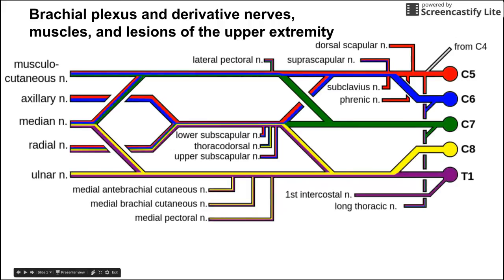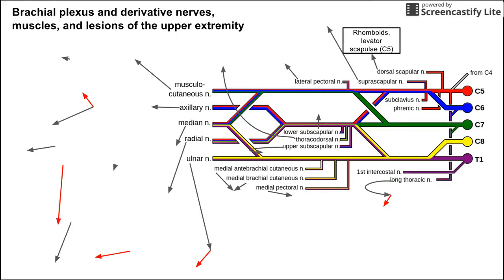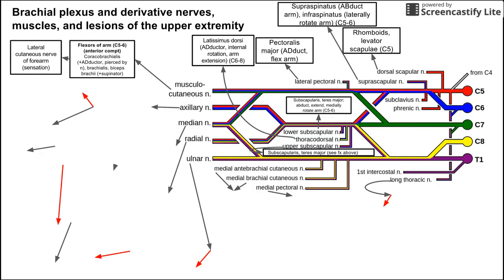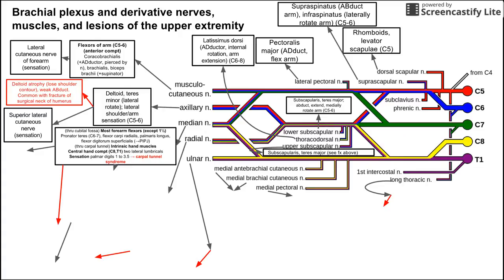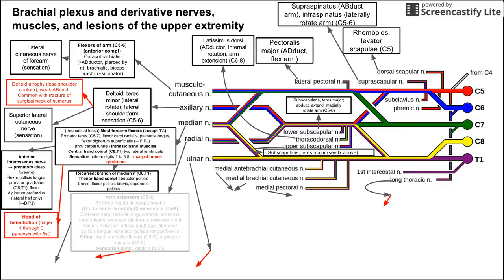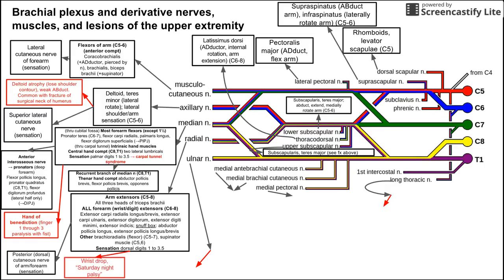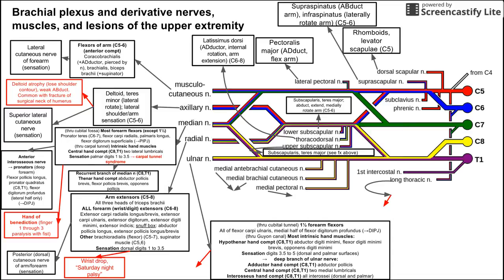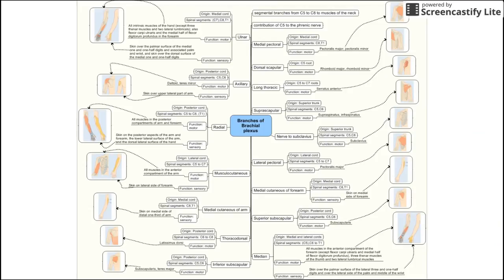Brachial plexus and derivative nerves, muscles, and lesions of the upper extremity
This is a brief video on the neuromusculature of upper extremity, including the brachial plexus and derivative nerves, muscles, and lesions of the upper extremity.

Images were created or taken from Wikimedia Commons

ADDITIONAL TAGS:
Roots
(ventral rami of spinal nerves)
Trunks
(superior, middle, inferior)
Divisions
(anterior and posterior)
Cords
(medial and lateral cords (anteriorly) and posterior cord)
Branches
(five major terminal branches plus all minor branches listed elsewhere)
Flexors of arm (C5-6) (anterior compt)
Coracobrachialis (+ADductor, pierced by n), brachialis, biceps brachii (+supinator)
Lateral cutaneous nerve of forearm (sensation)
Deltoid, teres minor (lateral rotate); lateral shoulder/arm sensation (C5-6)
(thru cubital fossa) Most forearm flexors (except 1Â½)
Pronator teres (C6-7), flexor carpi radialis, palmaris longus, flexor digitorum superficialis (â†’PIPJ)
(thru carpal tunnel) Intrinsic hand muscles
Central hand compt (C8,T1) two lateral lumbricals
Sensation palmar digits 1 to 3.5 â†’ carpal tunnel syndrome
Rhomboids, levator scapulae (C5)
Supraspinatus (ABduct arm), infraspinatus (laterally rotate arm) (C5-6)
Pectoralis major (ADduct, flex arm)
Pectoralis major, minor
Subscapularis, teres major; abduct, extend, medially rotate arm (C5-6)
Latissimus dorsi (ADductor, internal rotation, arm extension) (C6-8)
Subscapularis, teres major (see fx above)
Serratus anterior (C5-7)
Medial arm and forearm sensation
Arm extensors (C5-8)
All three heads of triceps brachii
ALL forearm (wrist/digit) extensors (C6-8)
Extensor carpi radialis longus/brevis, extensor carpi ulnaris, extensor digitorum, extensor digiti minimi, extensor indicis; snuff box: abductor pollicis longus, extensor pollicis longus/brevis
Other brachioradialis (flexor) (C5-7), supinator muscle (C5,6)
Sensation dorsal digits 1 to 3.5
(thru cubital tunnel) 1Â½ forearm flexors
All of flexor carpi ulnaris, medial half of flexor digitorum profundus (â†’DIPJ)
(thru Guyon canal) Most intrinsic hand muscles:
Hypothenar hand compt (C8,T1) abductor digiti minimi, flexor digiti minimi brevis, opponens digiti minimi
Sensation digits 3.5 to 5 (dorsal and palmar surfaces)
â†’     deep branch of ulnar nerve:
Adductor hand compt (C8,T1) adductor pollicis
Central hand compt (C8,T1) two medial lumbricals
Interosseus hand compt (C8,T1) all interossei (dorsal and palmar)
Winged scapula, reduced arm ABduction
Deltoid atrophy (lose shoulder contour), weak ABduct.  Common with fracture of surgical neck of humerus
Wrist drop, â€œSaturday night palsyâ€
Posterior (dorsal) cutaneous nerve of arm/forearm (sensation)
Superior lateral cutaneous nerve (sensation)
Anterior interosseous nerve â†’ pronators (deep forearm)
Flexor pollicis longus, pronator quadratus (C8,T1), flexor digitorum profundus (lateral half only) (â†’DIPJ)
Recurrent branch of median n (C8,T1)
Thenar hand compt abductor pollicis brevis, flexor pollicis brevis, opponens pollicis
Erb(-Duchenne) palsy:
Arm is ADducted, internal (medial) rotation, extension, pronation, with waiterâ€™s tip hand
Klumpke paralysis:
Intrinsic hand deformity, paralysis/loss of fine hand movements, +/- Horner's syndrome (ptosis, miosis, anhidrosis)
Hand of benediction (finger 1 through 3 paralysis with fist)
Ulnar claw (finger 4 and 5 paralysis with flexion